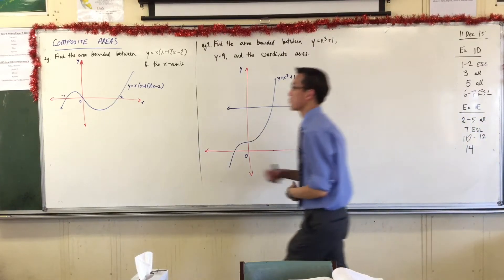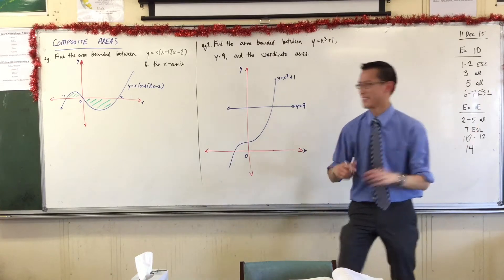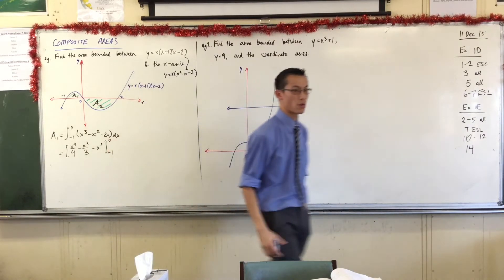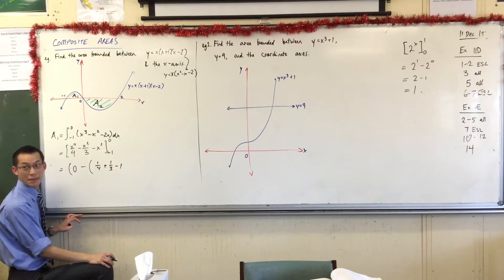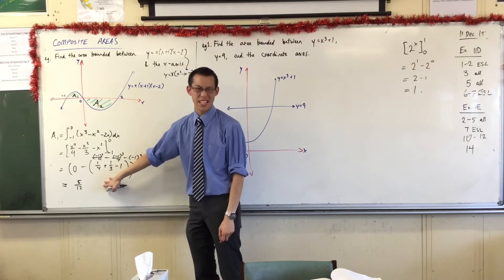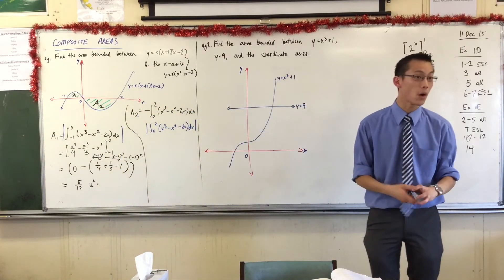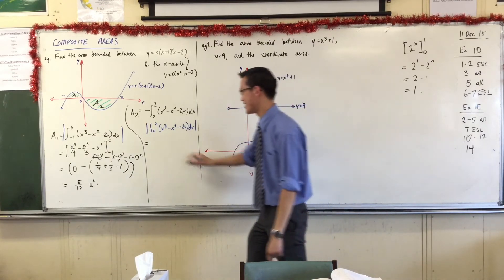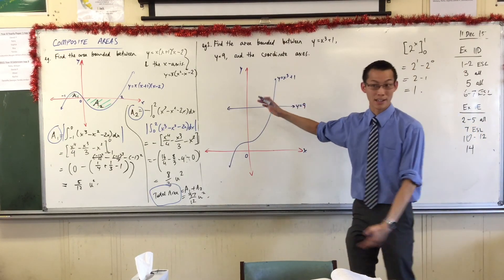Composite Areas (1 of 3: Answering Questions about Area using Integrals)